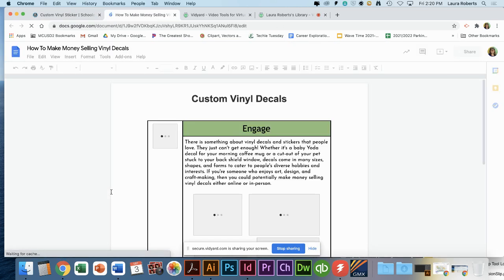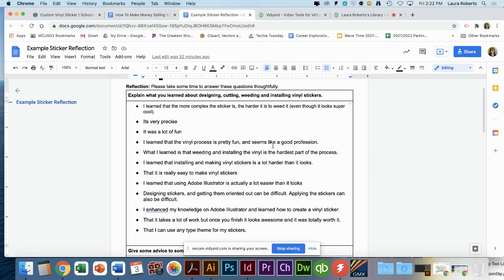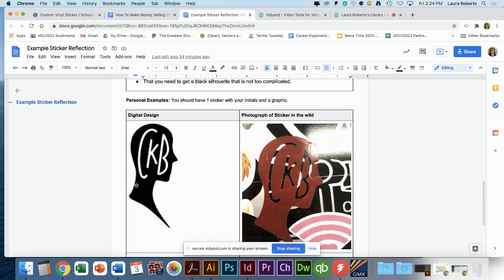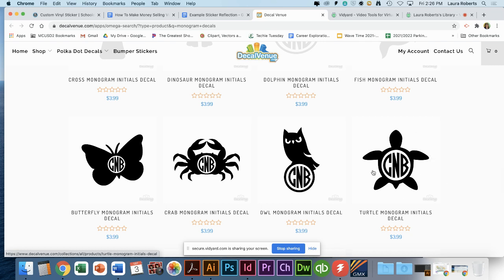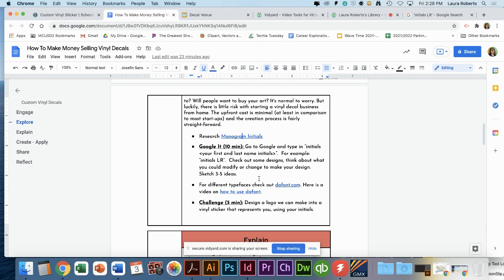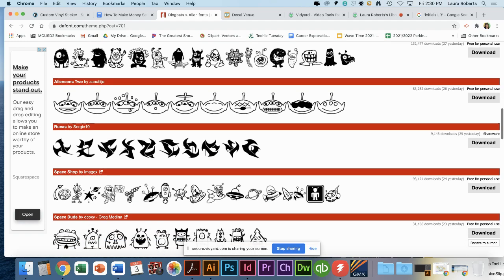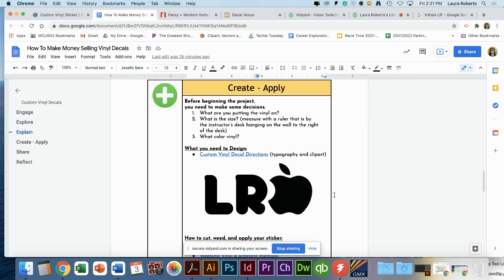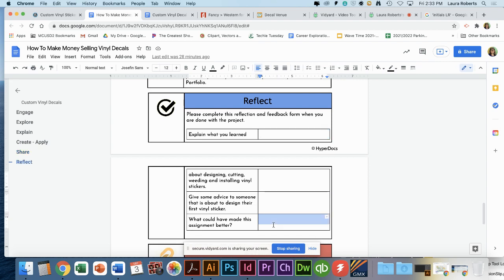CE:GC Vinyl Decal Directions